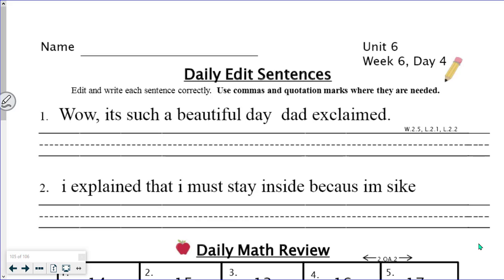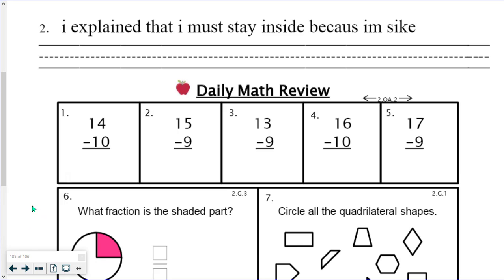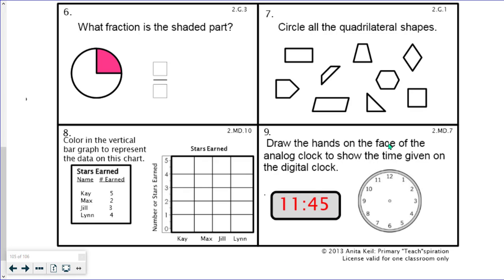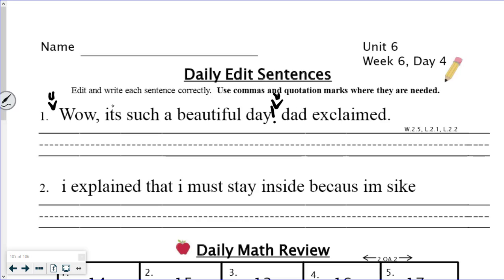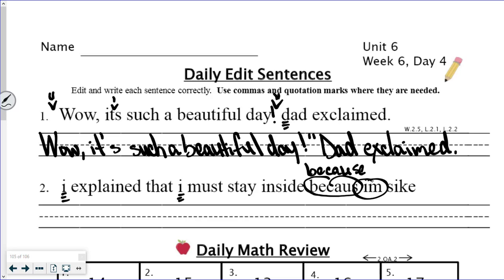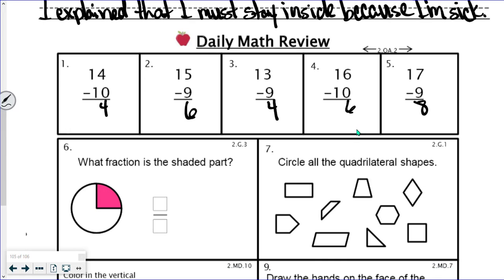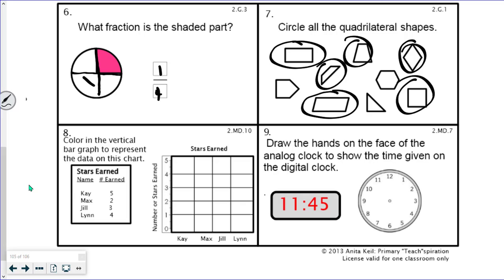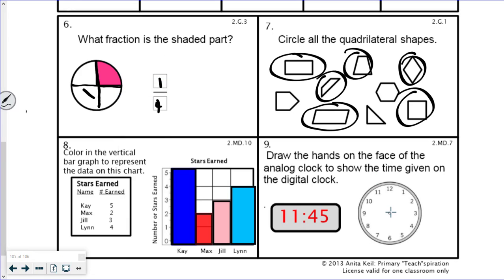Morning Work 6.6.4